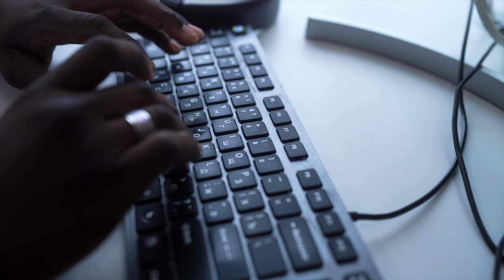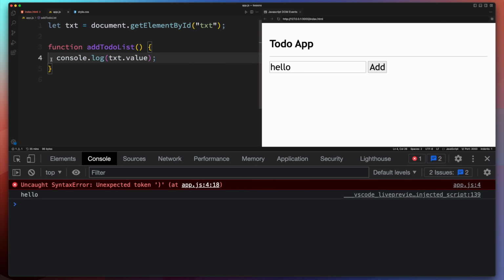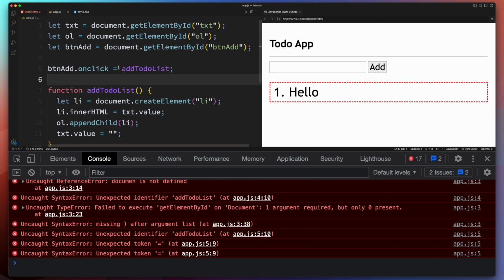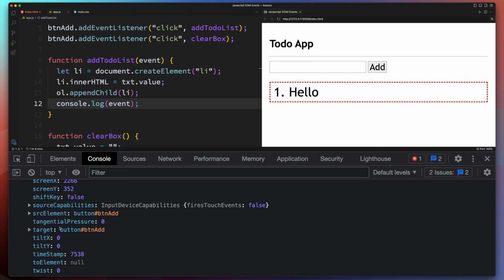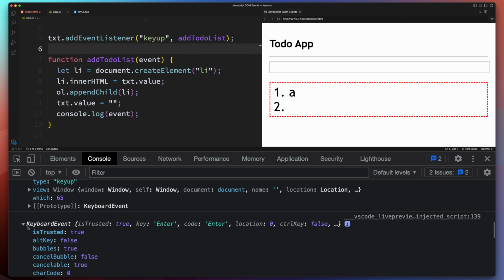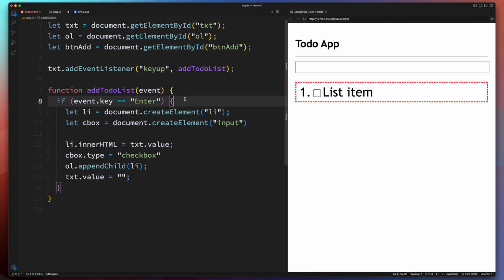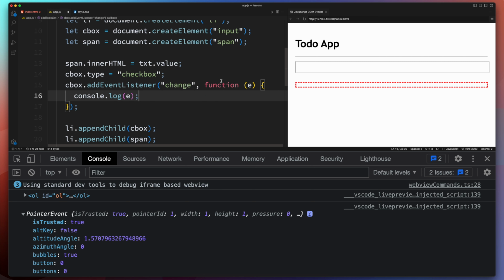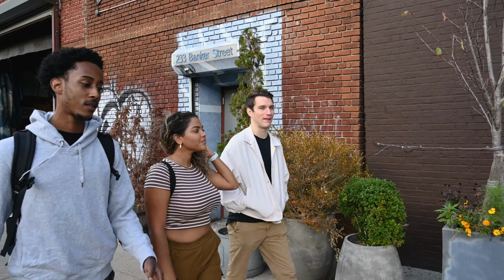JavaScript 109: Starting with Event for Beginners - [click, keyup, and change]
JavaScript events are a fundamental aspect of web development that allow interactions between users and web pages. They are triggered in response to various actions, such as user input, changes in the document's state, or network events. Events enable developers to create dynamic and interactive web experiences.

Each event corresponds to a specific action or condition, and when the event occurs, it triggers the execution of a function or a set of instructions known as an event handler. This allows developers to respond to events and implement desired behaviors.

Timeline
00:00 - Introduction
02:00 - Building todo App Interface
04:44 - Creating the AddTodoList() function
10:50 - addEventListener
14:31 - Event parameter details
17:19 - Use keyup to Capture user input
22:50 - Add Checkbox to in-order to be able to mark task as completed
35:23 - Assignment

Event Types: There are various types of events, such as user-generated events (like clicks, key presses, and mouse movements), form-related events (like submitting a form), document-related events (like loading or resizing the page), and more.

Event Binding: Developers can attach event handlers to specific HTML
elements. This is typically done using methods like addEventListener(), allowing you to define which event to listen

Common Events: Some common JavaScript events include click, mouseover, keydown, submit, load, resize, scroll, and change, among others.